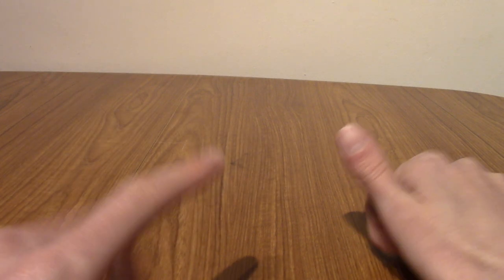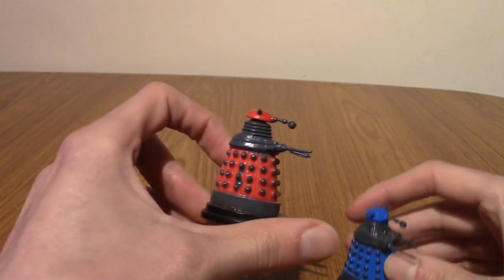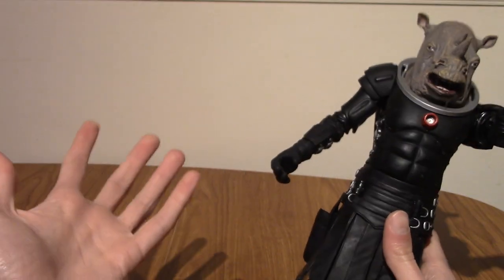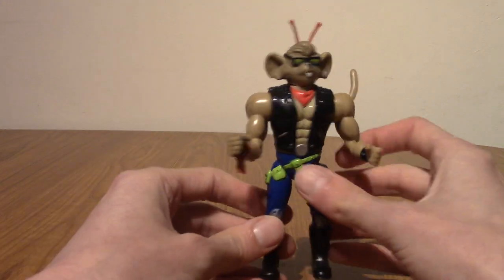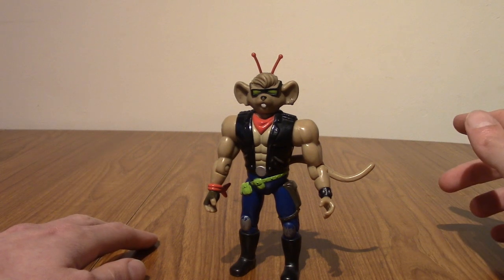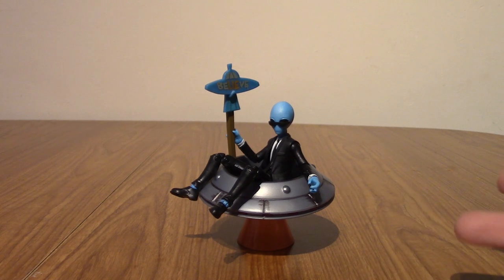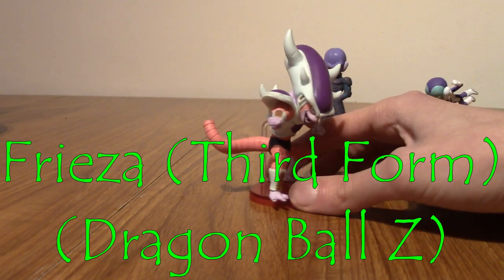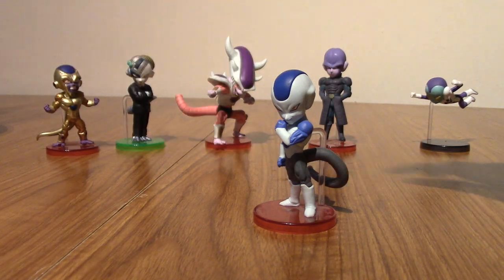ImminentCollections: Alien Figures (All Aliens April)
Time for the main event of All Aliens April with a look at all the alien figures I own, along with a few mysterious ones...